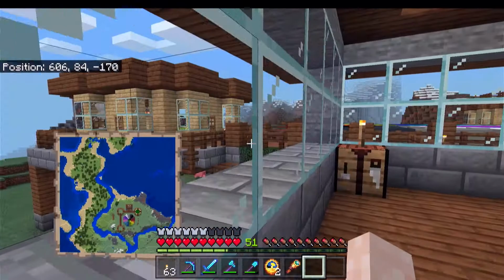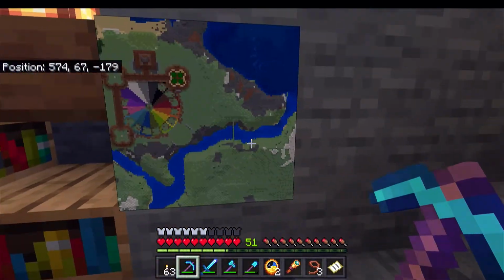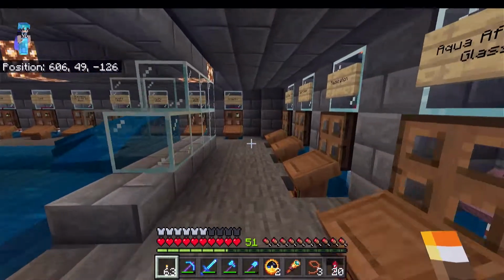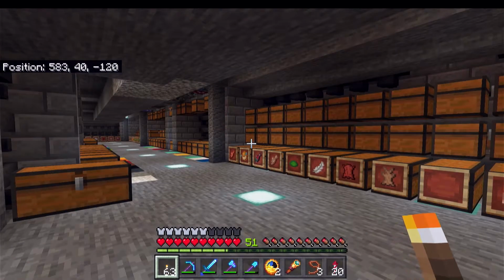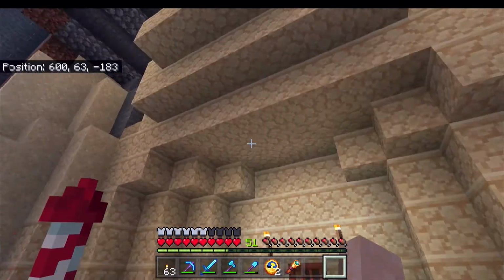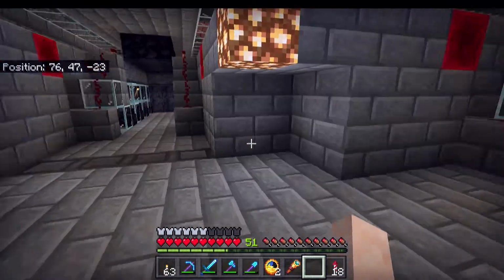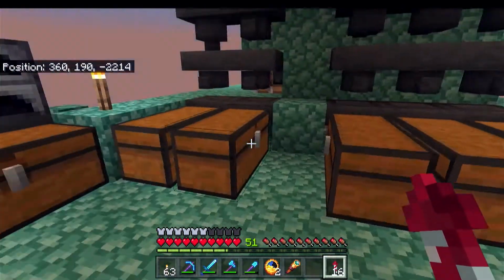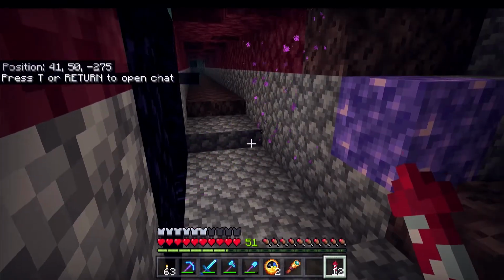Minecraft World Update! And an Announcement!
PC controls are confusing the heck out of me 😂 although aiming with a mouse wins aiming with a joystick any day 😂
Also that black bar on the top of my gameplay is covering the window panel, I happen to have forgotten that fullscreen was a thing 🙃

I'll be streaming on Twitch on 18th Sep, 22:00 SGT (GMT+8)!

Or just search "theangiehester" you'll probably find me... 🙃